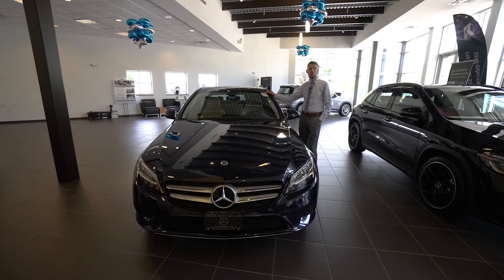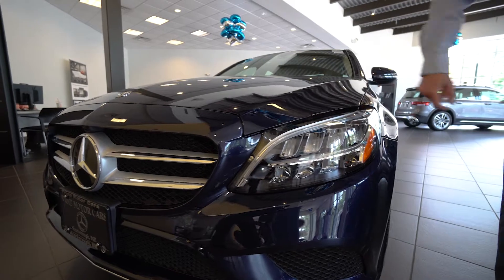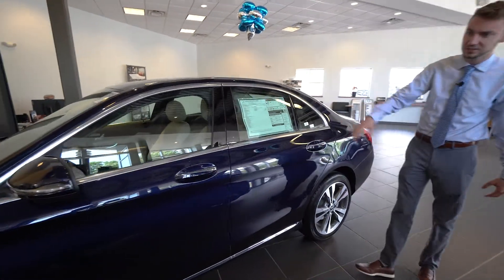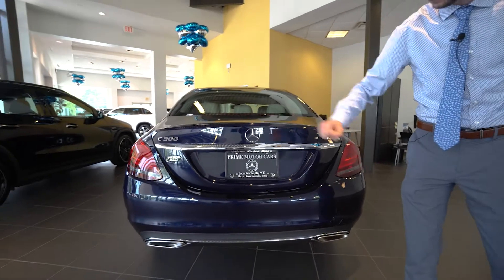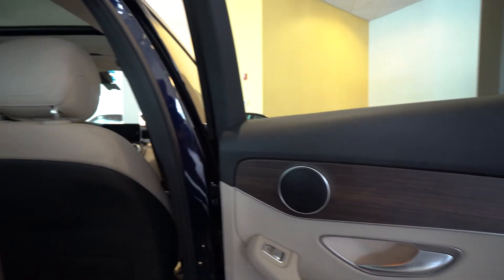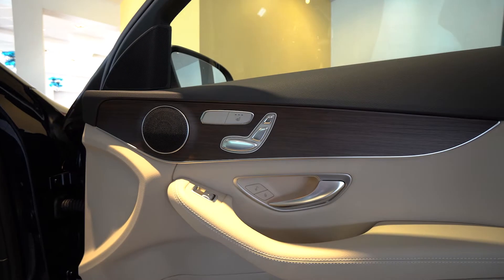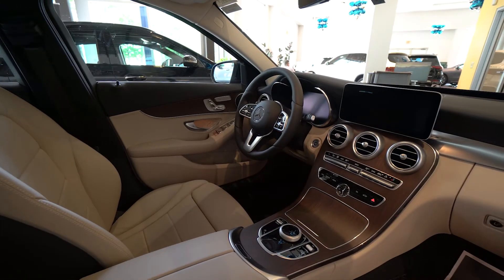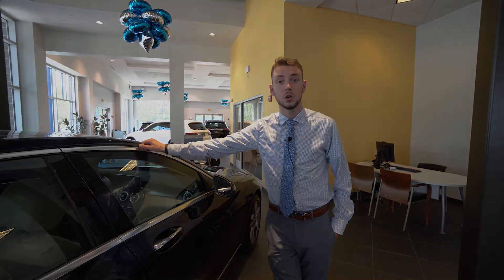2021 Mercedes-Benz C-Class C 300 | Video Tour with Spencer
This brand new '21 C 300 4MATIC comes in lunar blue metallic paint over a luxurious silk beige interior, finished in a natural grain walnut wood trim. Equipped with: heated steering wheel, tilt/slide sunroof, dynamic select, remote start, active brake assist, digital instrument cluster, keyless go, hands-free access, and more.  Catch your dreamy lunar blue German unicorn today, ready for immediate/remote delivery, only at Prime Motor Cars in Scarborough Maine. Just miles away from PWM Portland international jetport, let us pick you up with a smile and a lobster roll on your unforgettable lighthouse beach mini-vacation.

23/33 City/Highway MPG 23/33 City/Highway MPG

Prime Automotive Group
137 U.S. Route 1
Scarborough, Maine 04074